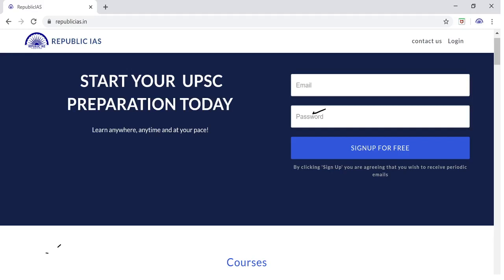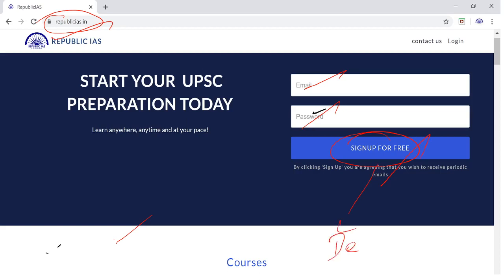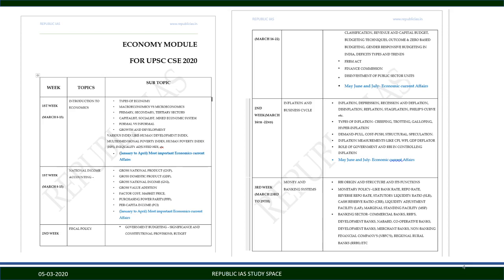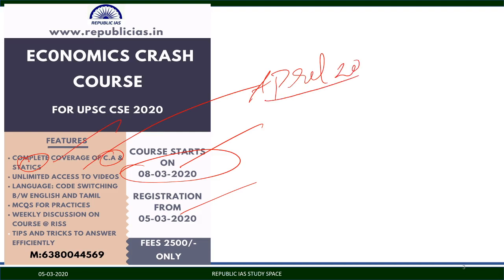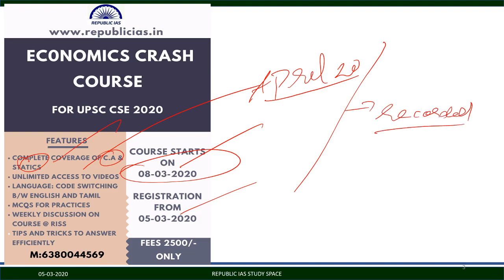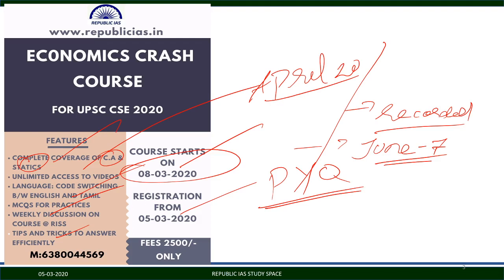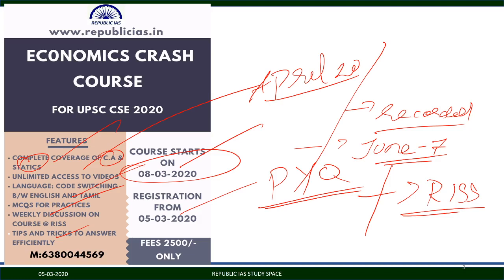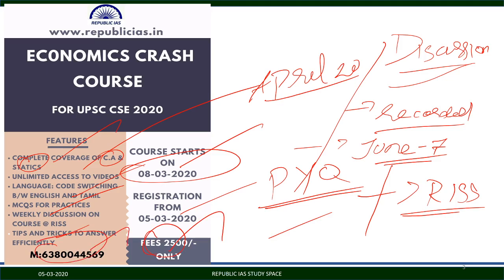Economics current affairs and static Crash course for upsc 2020 @